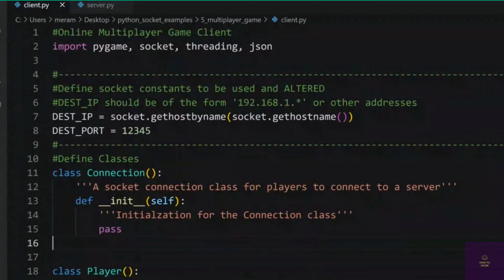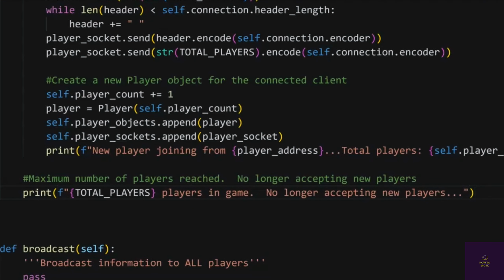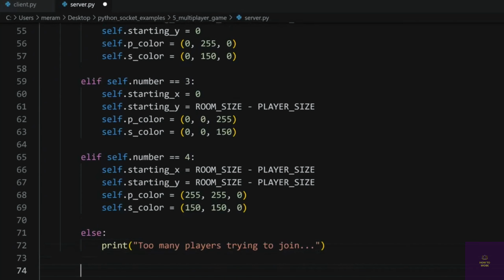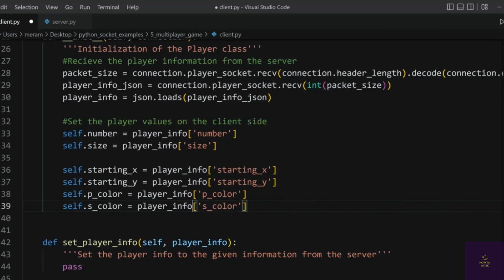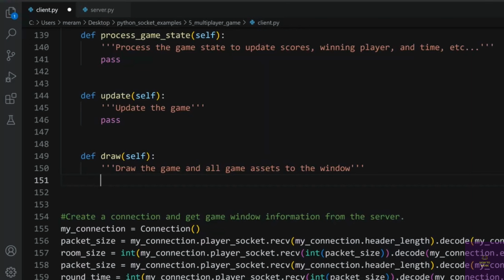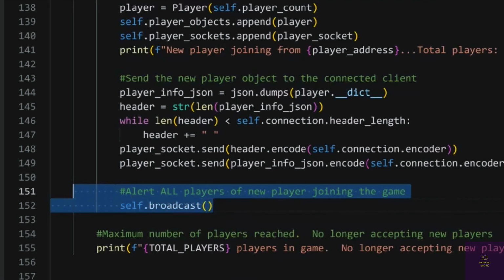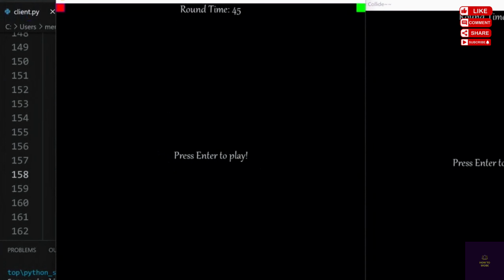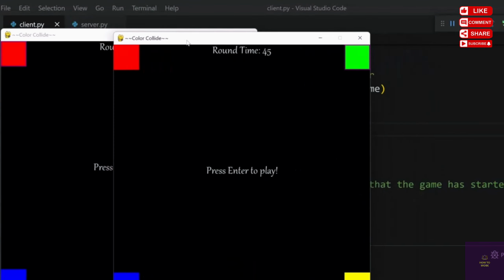P11 Building an Online Multiplayer Game: From Server Setup to Client Synchronization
Python Network Application with Sockets:

1. Online Multiplayer Game Part 3 - Sending Pygame Configurations to the Client

2. Online Multiplayer Game Part 4 - Creating a Player on the Server

3. Online Multiplayer Game Part 5 - Sending the Player to the Client

4. Online Multiplayer Game Part 6 - Starting the Game on the Server

5. Online Multiplayer Game Part 7 - Starting the Game on All Clients